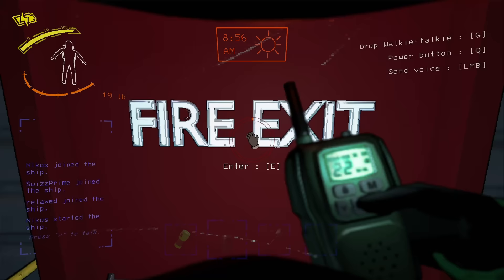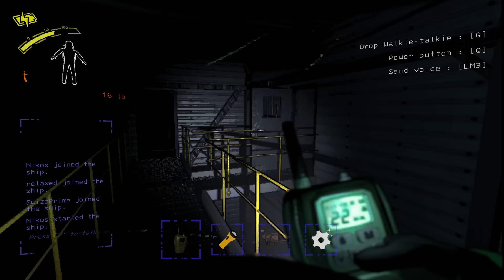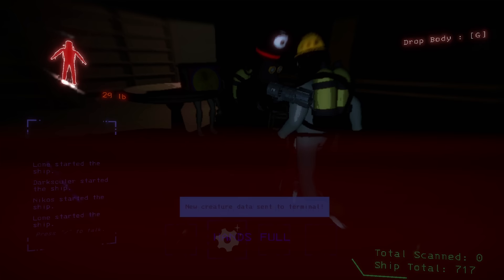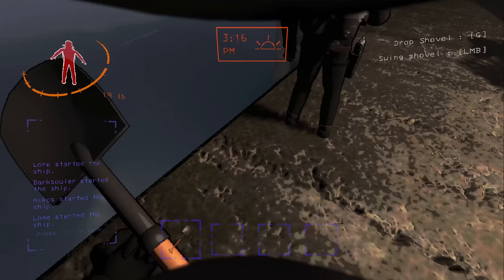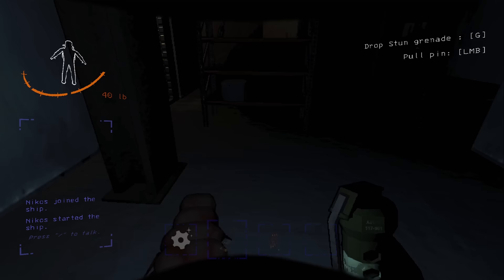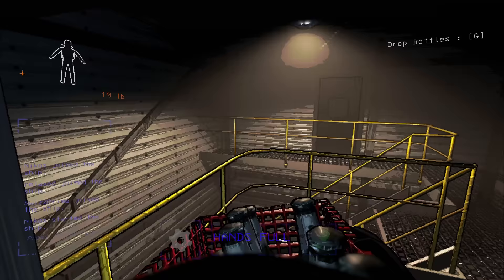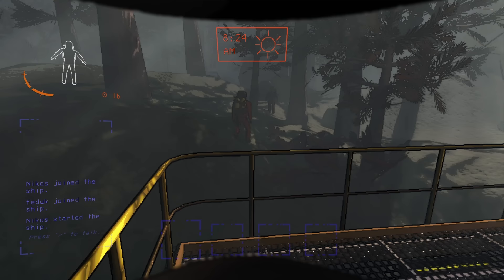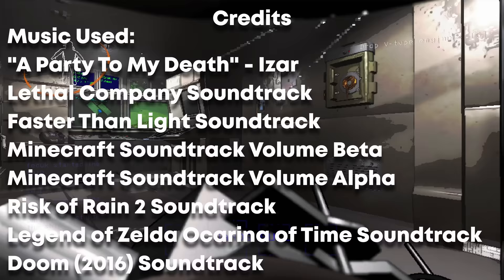Lethal Company Survival Guide - All Monsters & Equipment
Merry Christmas! Lethal Company has launched update 45, a festive expansion complete with two new enemies and tons of game play features. Join us as we understand how to survive the monsters and threats of Lethal Company, as well as how to use each piece of equipment to survive every moon!

Legend of Zelda Ocarina of Time Soundtrack
Doom (2016) Soundtrack

Thanks to my friends for joining me to make this video possible:
Dark, Feduk, Lone, as well as:

Special thanks to the Patrons and Channel Members:

Mr American
ChickenHawk
abyssquick
Darron
Lanfeng
Mingebag
Jango Bango
Nate
Solemn
Darth Arbiter
Elite Eater
Mar
Galaxine

*There's an issue with the text for the Nutcracker section, ignore that text, I'll be firing my editor (me) for this issue, here is the correct table for your information:

Nutcracker
- Patrols sections of the facility with a shotgun
- Enters sentry mode, will fire at moving players during this mode
- One shots adjacent crew mates with kick attack
- Reloads in between shots: Good window for attack
- Kill-able by shovel while in combat mode

0:00 Intro
0:59 Apology
1:20 General Survival
4:31 Equipment
12:13 Moons - Weather
15:16 Moons - Inside the Facilities
17:27 Moons - All 8 Moons Explained
20:48 Surviving Every Monster
37:48 Outro